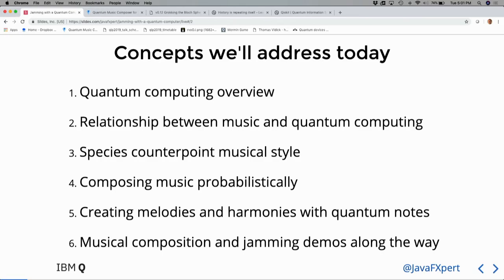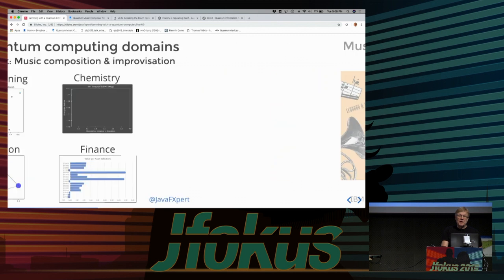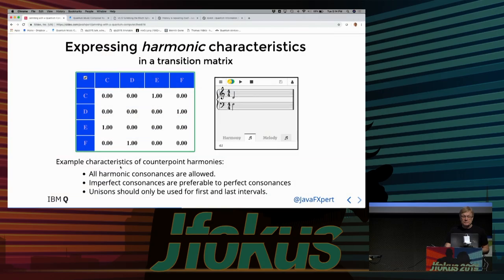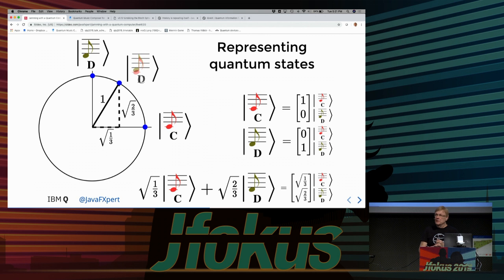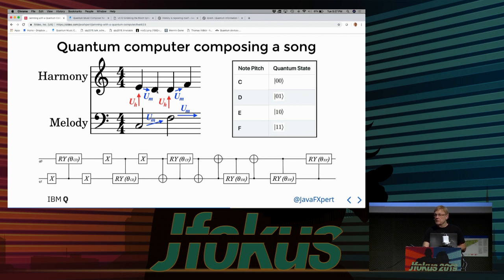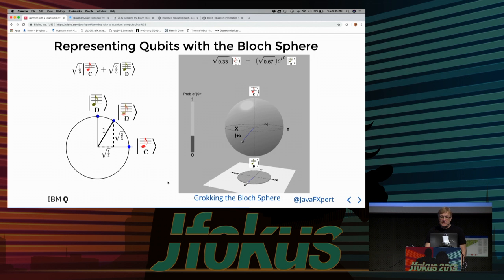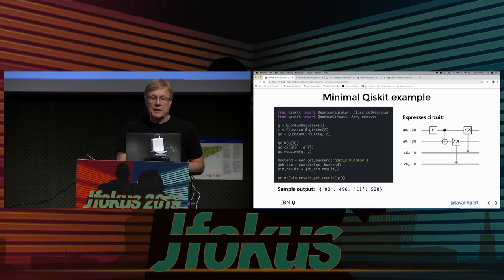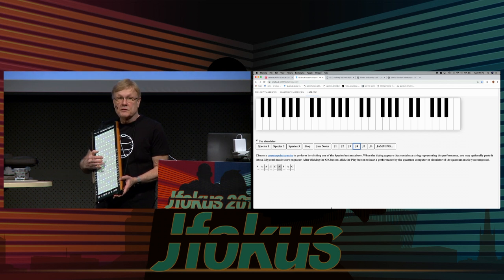Jamming with a Quantum Computer: A musical journey into quantum computing by James Weaver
Musical improvisation is the creative activity of composing music "in the moment" while performing it, often in a jam session with other musicians. Although composing and performing music is a creative process, the underlying musical style informs the probabilities of note and rhythmic choices that the musician makes.

In this session, James will give an introduction to quantum computing, cover a bit of music theory, and demonstrate how a quantum computer can compose music and participate in a musical jam session. He will then discuss the development and implementation of the Quantum Music Composer application on real quantum computers.